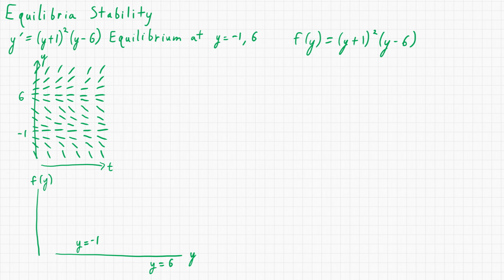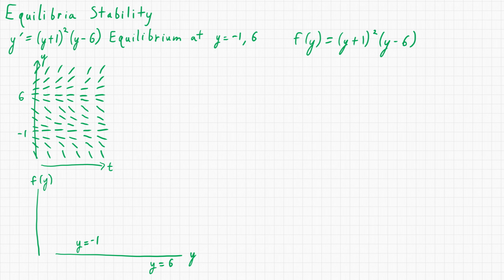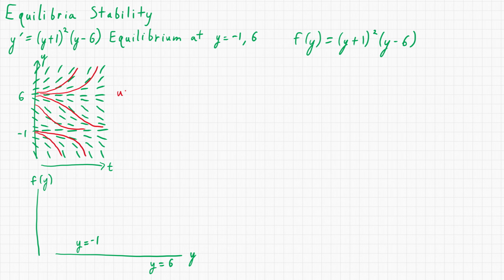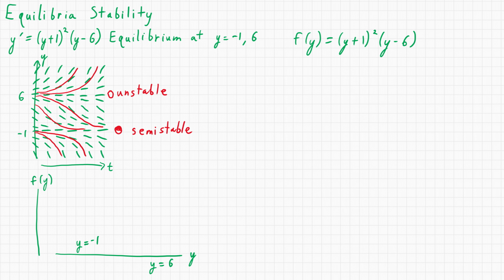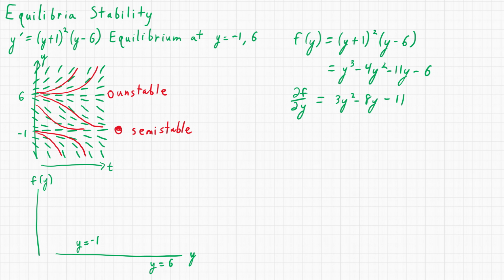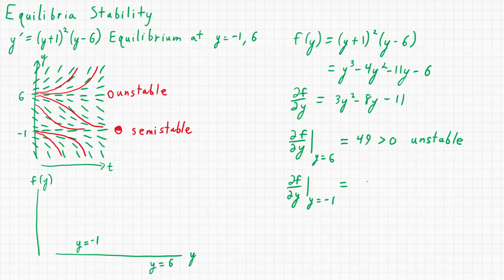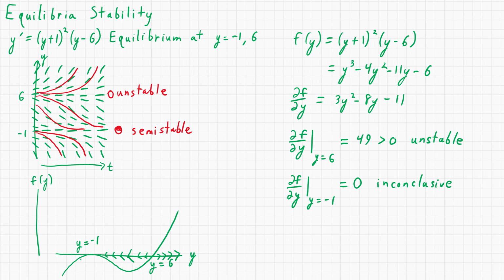Equilibria, Stability, and Phase Lines Example 3